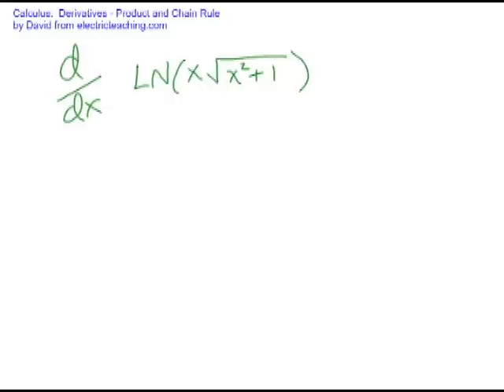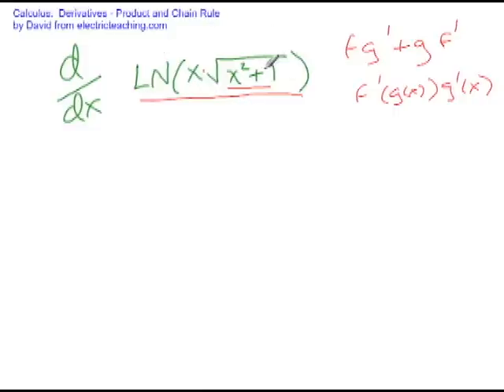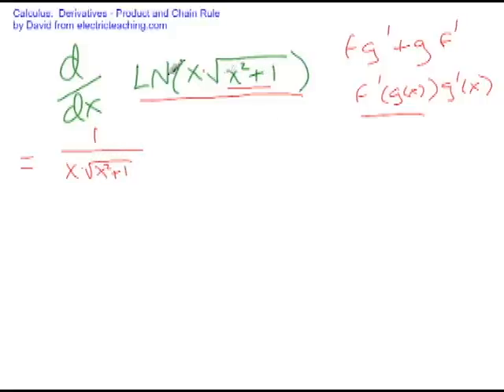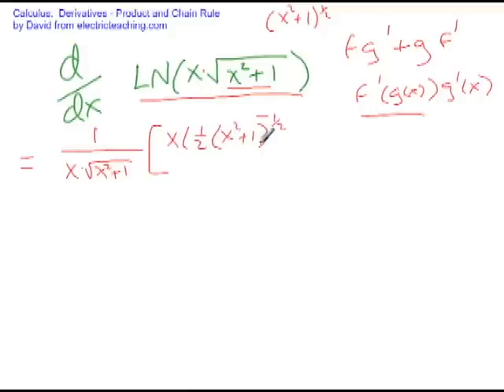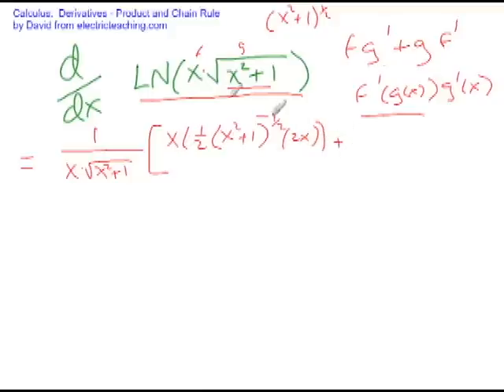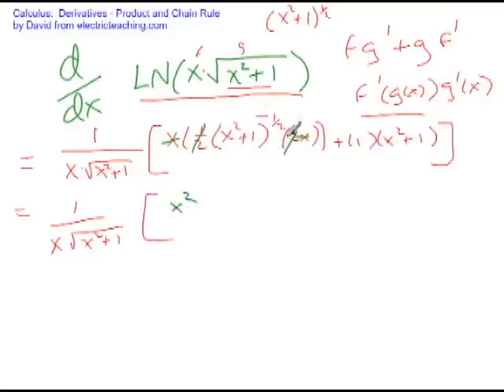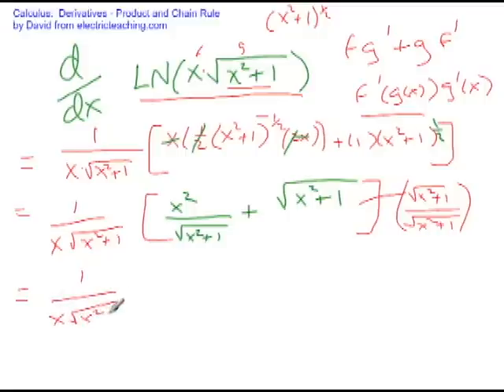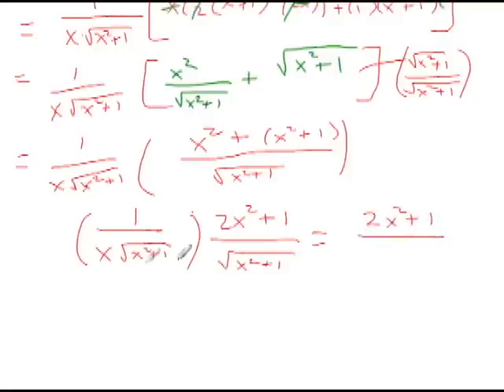Calculus - Derivatives: Product and Chain Rule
(Sorry the original video wouldn't upload - this converted file is a bit blurry) David from Settle Academy makes video lessons for his students and others.  This calculus lesson includes a large natural logarithm function that requires product rule and chain rule.